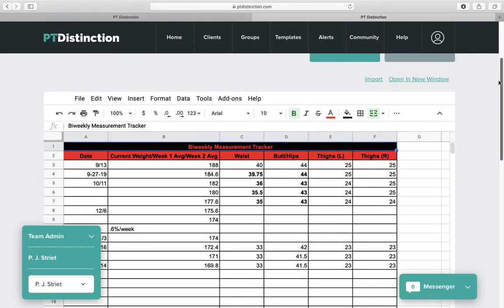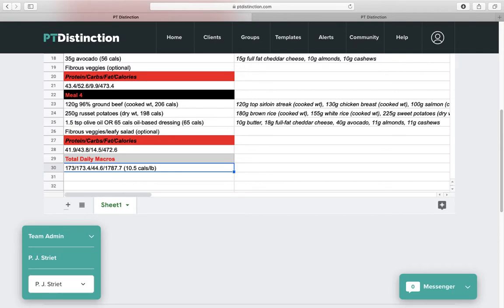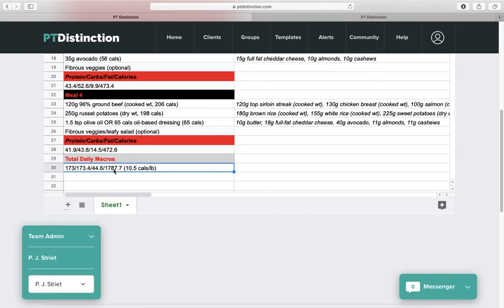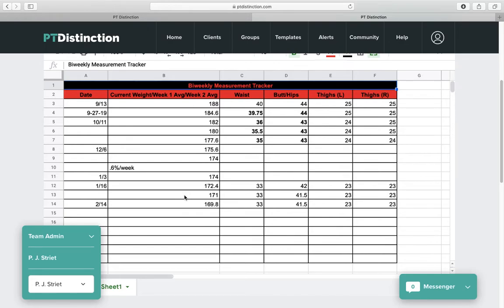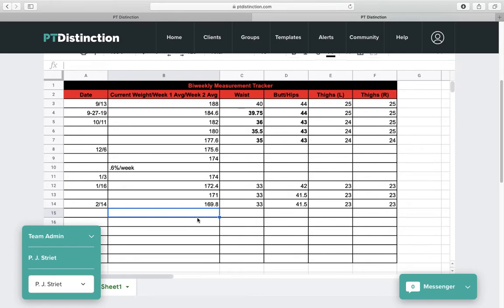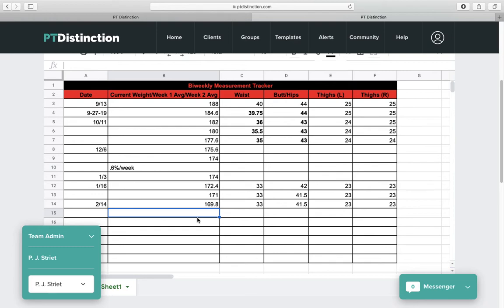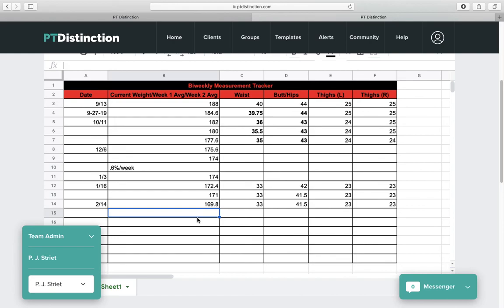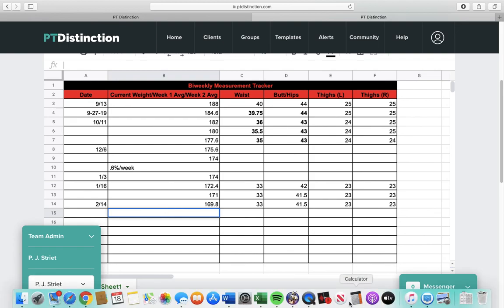Brenda 2-18-20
Purchase My Meal Plan Mastery System (as close as you’ll get to having a private nutrition coach)

Want a personal fitness and nutrition coach for around $3/day (no bullshit on that price either)?